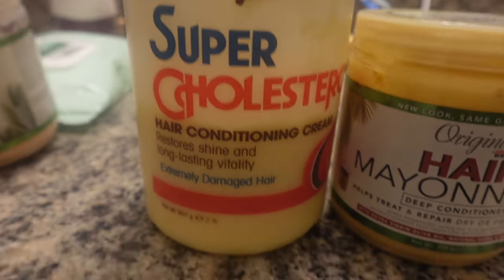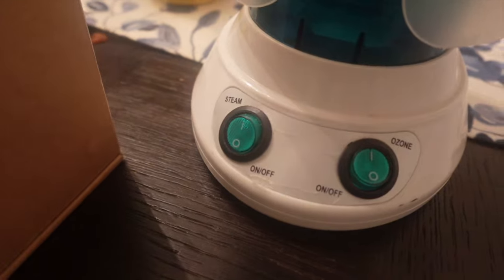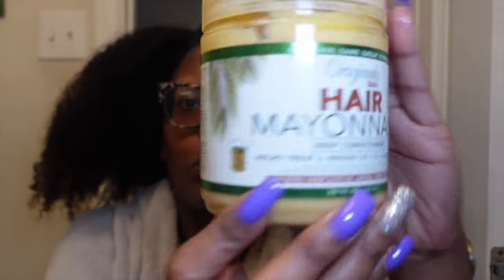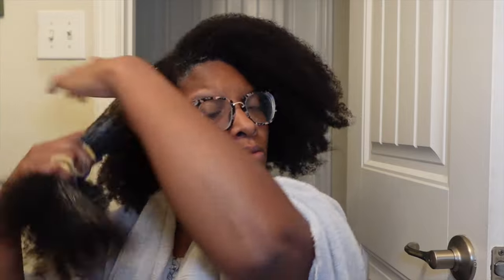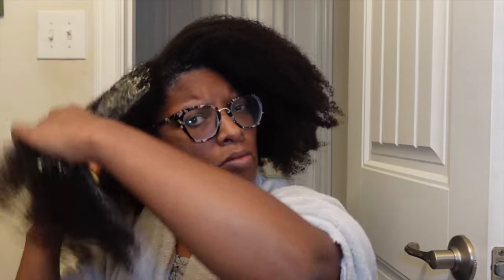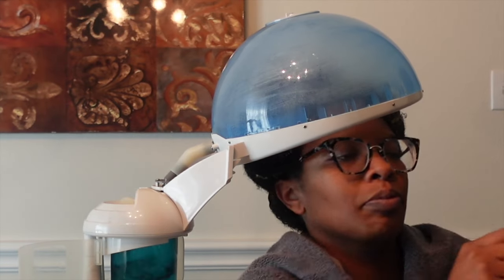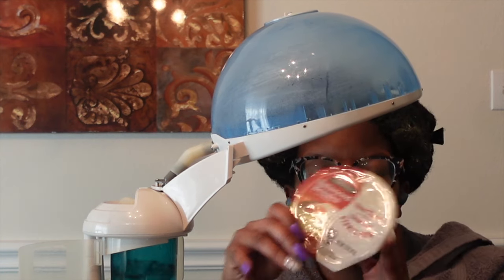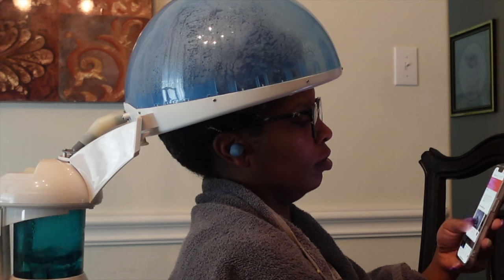Steaming my Hair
Products Used:
Queen Helen Cholesterol
Africa's Best Hair Mayo
Hair Steamer

Intro: Music by Ryan Little - sunkissed.
EQUIPMENT USED
🔸 LAPTOP: MAC